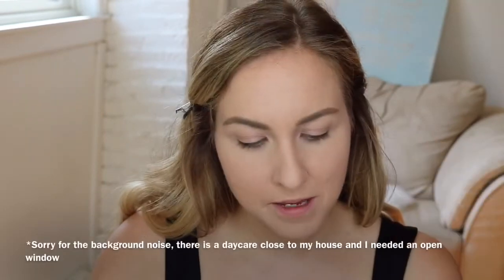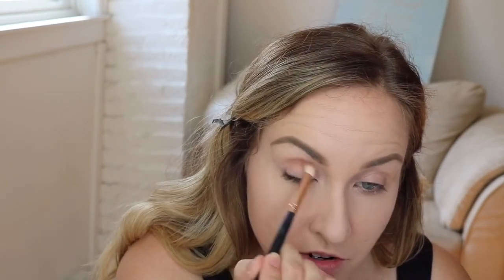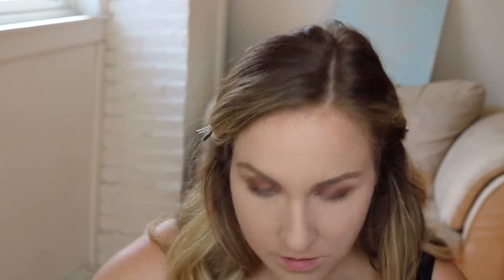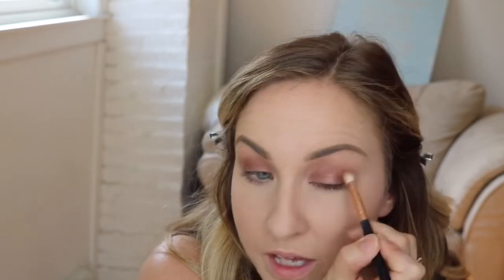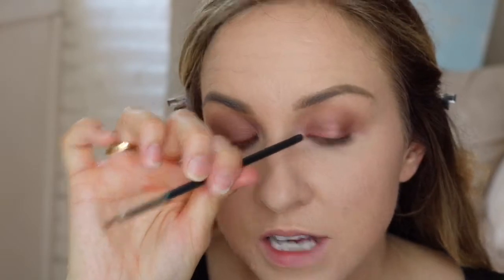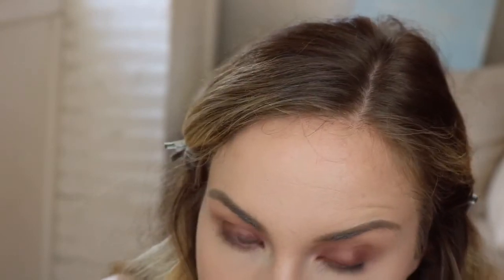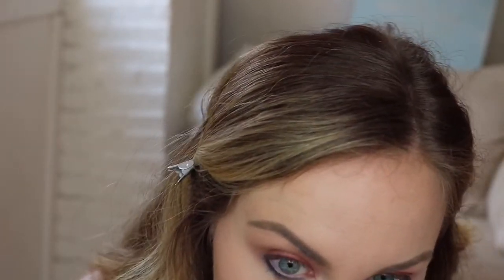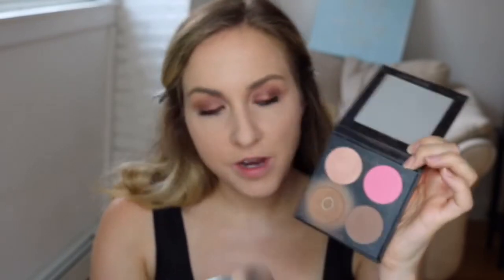BRONZE SUMMER MAKEUP | SUPER EASY LOOK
Super Easy Evening Makeup
Hi Everyone!
I went out for drinks with a friend and filmed my makeup before I went! I hope you enjoy!
Mac Matte Fix + …..Does it Work???
– Fab Fit Fun Summer Unboxing
- How to Cover Dark Circles
- How to find your Perfect Foundation

I am available for freelance makeup services and lessons within mainland Nova Scotia, Canada by appointment.
This video is not a sponsored video and all opinions are my own
Products Mentioned
Tarte Pro Glow Palette
Becca Highlighter in Opal
Spice Lip Pencil, Kinda Sexy Lipstick
MAC Fix +

Products I’m Wearing that are not mentioned:
Benefit Porefessional
It Cosmetics CC Cream
MAC Prolongwear Concealer
Laura Mercier Loose Translucent Powder
Anastasia Beverly Hills Dipbrow in Taupe
MAC Prolongwear Paint Pot
Favourite Tools